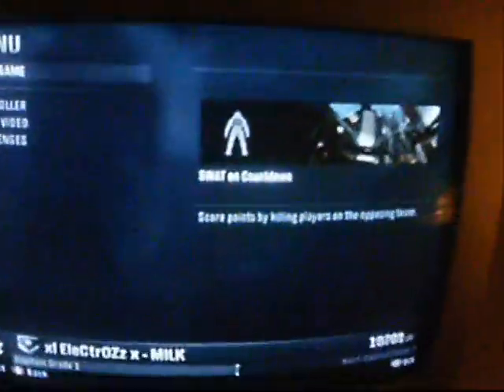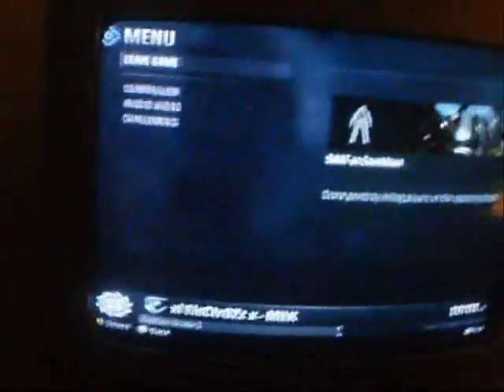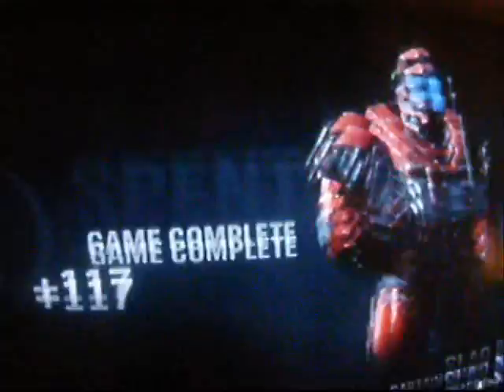HALO REACH 10 000 CREDITS EVERY 5 MINUTES!!!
THIS WORKS 100%
CAN BE DONE OFFLINE OR ONLINE